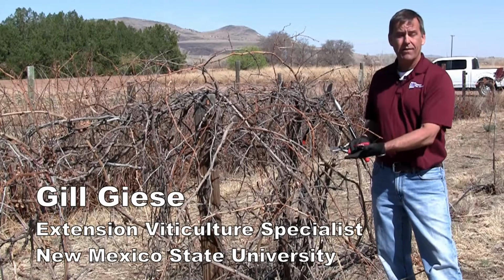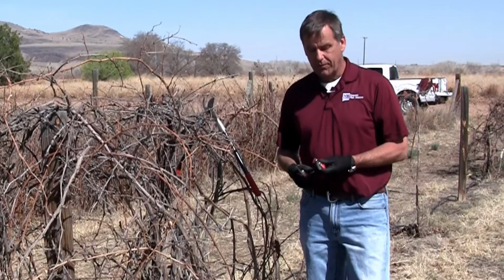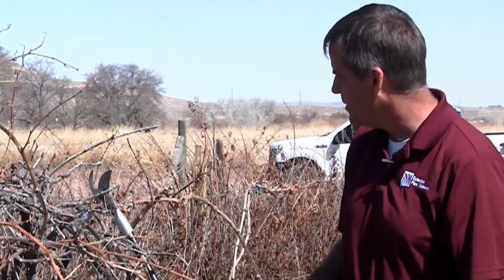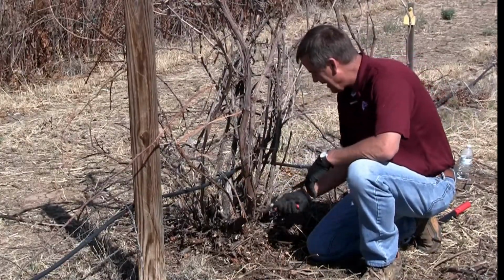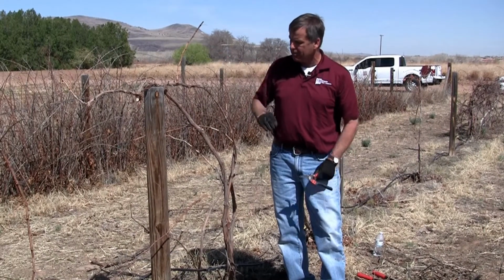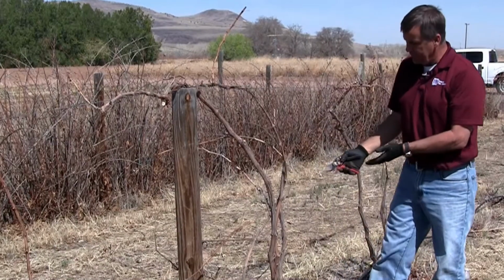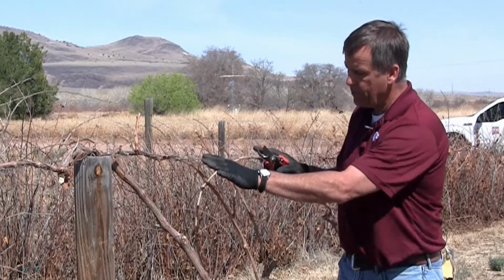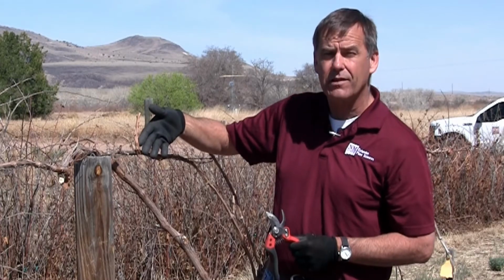Grapevine Pruning with Gill Giese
Gill Giese, NMSU Extension Viticulturist, demonstrates how to pruning a grapevine.